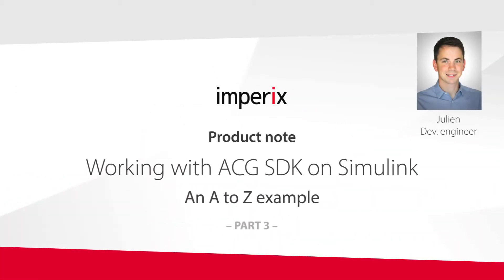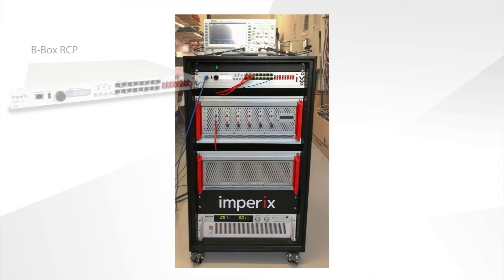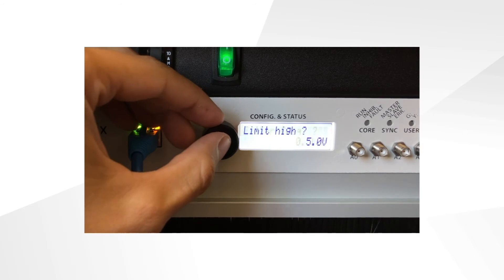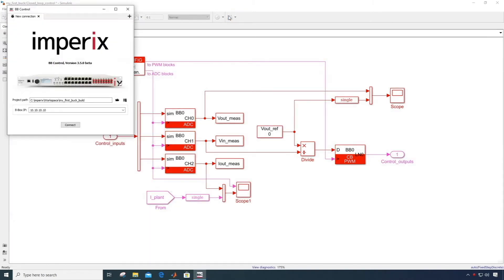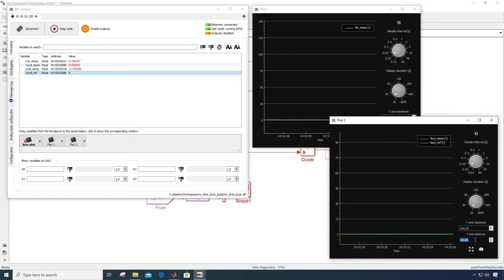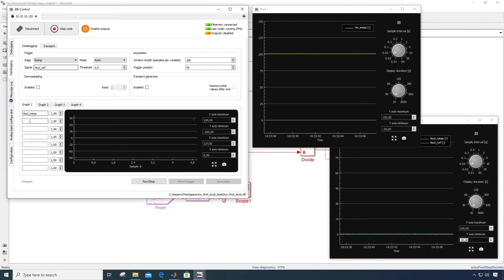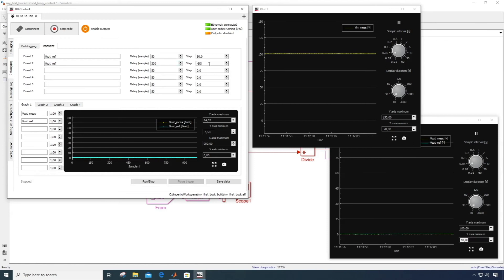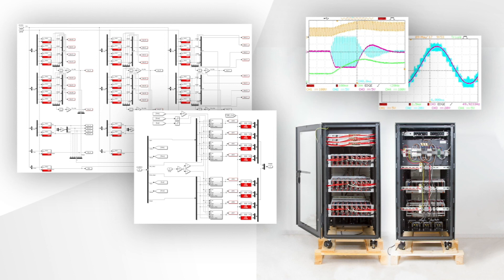Getting started with imperix ACG SDK on Simulink [Part 3]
This video explains how to get started with the imperix ACG Software Development Kit on Simulink.

A simple control algorithm of a buck converter is addressed as a complete application example.